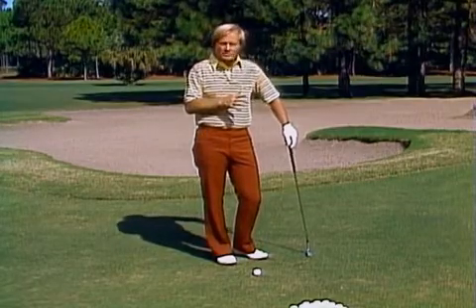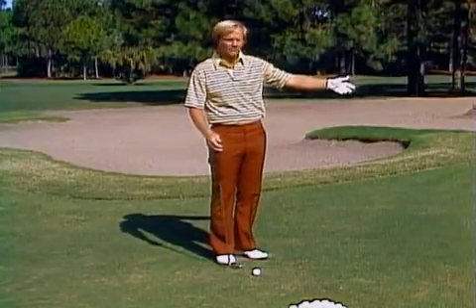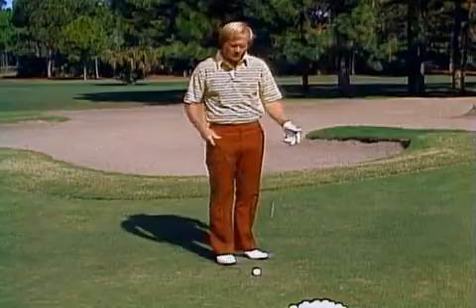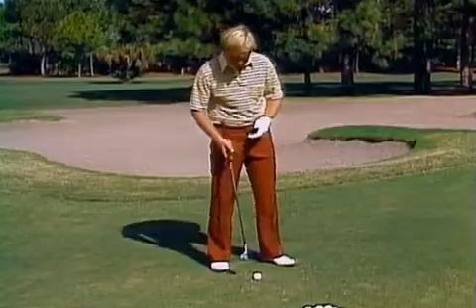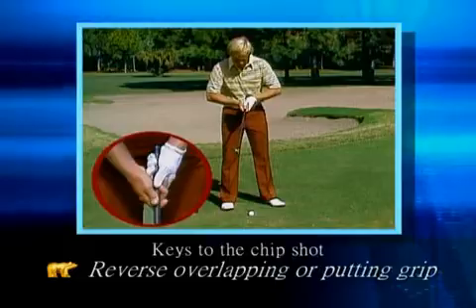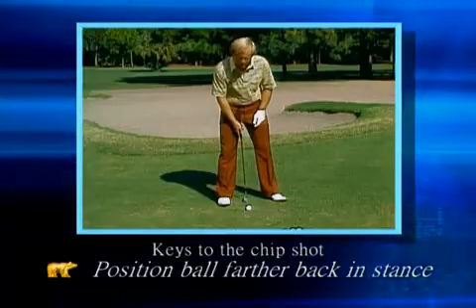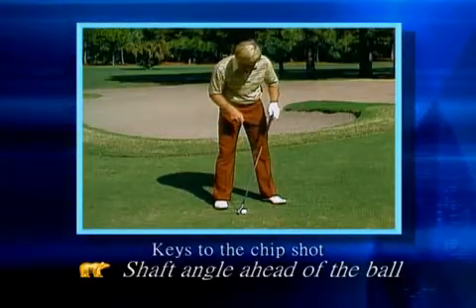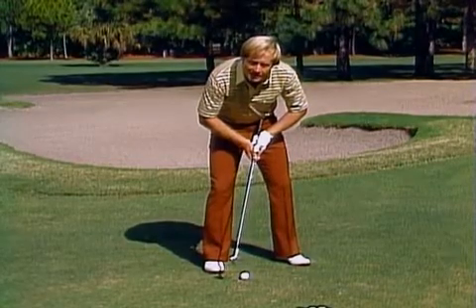Jack Nicklaus teaches chipping techniques - Golf My Way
Jack Nicklaus gives timeless instruction on golf swing. or more on the Golf My Way DVD